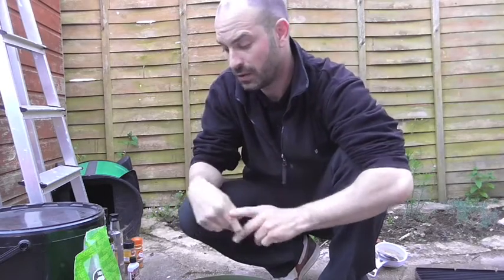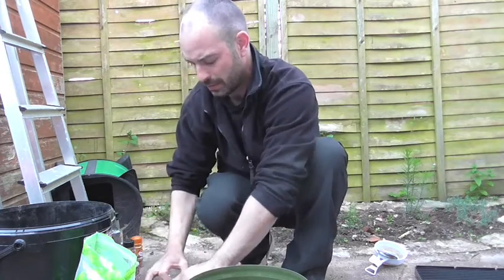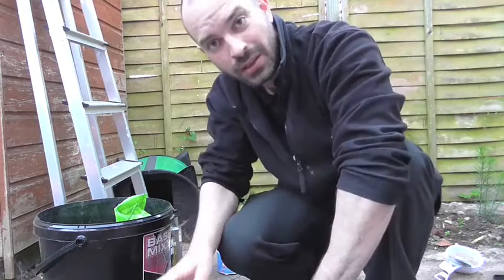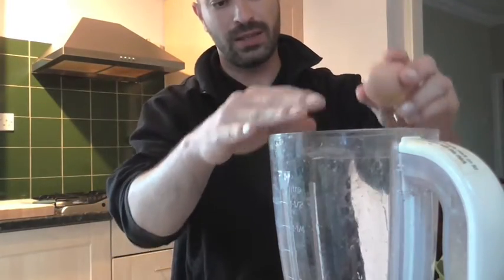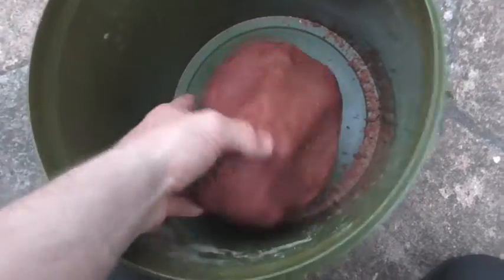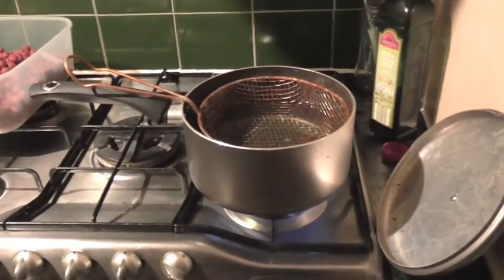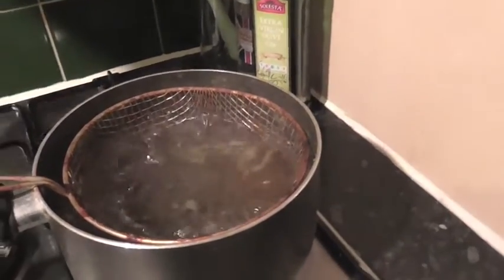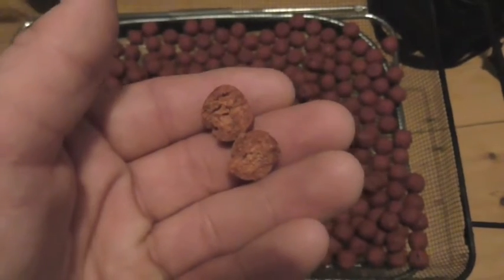How to make boilies! "Nutz as a blazed Banana" Flavour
Boilie and bait recipes.

Kev runs you through how he makes his favourite 'Nutz as a Blazed Banana' boilies.